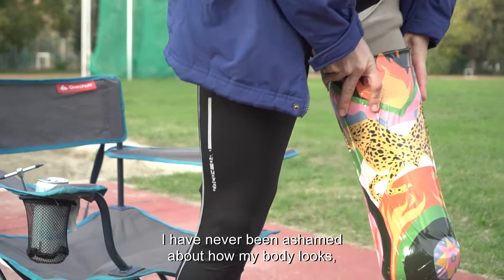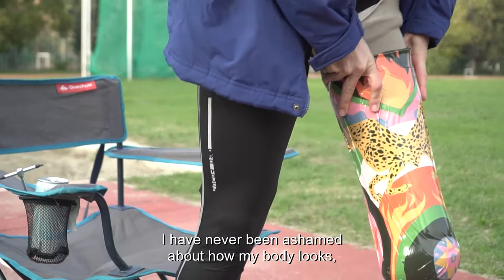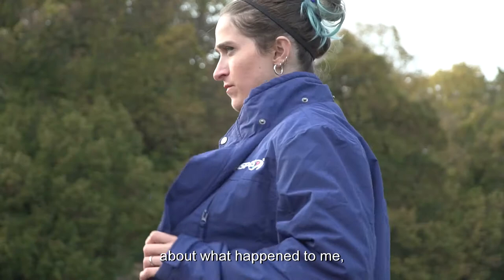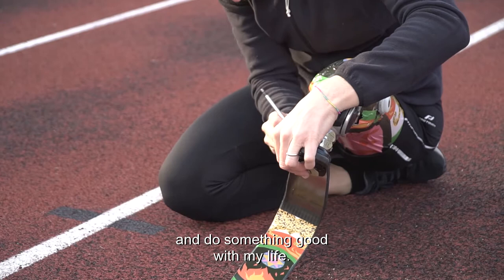IED GLOBAL LESSON 2020 - Martina Caironi [ENG]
ALL STUDENTS FROM THE ITALIAN, SPANISH AND BRAZILIAN CAMPUSES CONNECTED TO THE INAUGURAL EVENT OF THE 2020/2021 ACADEMIC YEAR. The event hosted Martina Caironi – Italian athlete and Paralympic champion.